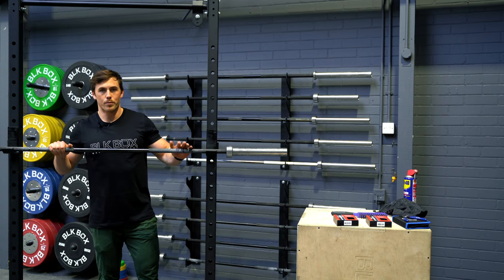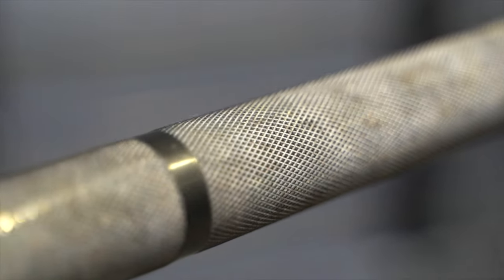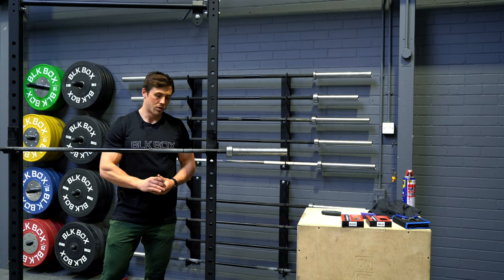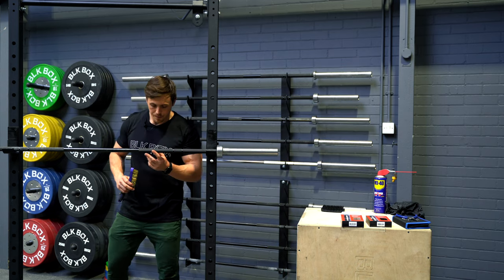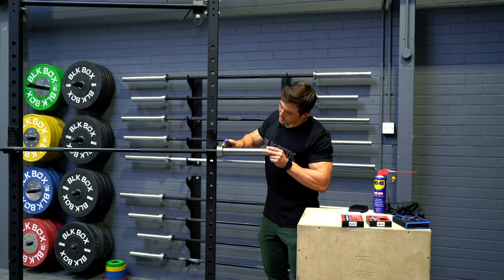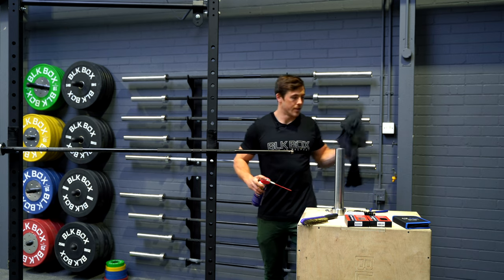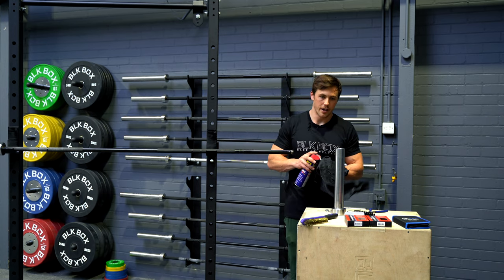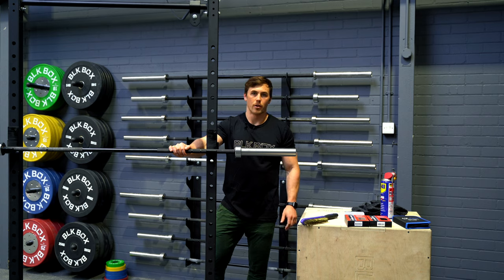Barbell Cleaning Guide | BLK BOX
BLK BOX's Commerical Director, Miles Canning explains, step-by-step, how to disassemble, clean and reassemble a BLK BOX Belfast Barbell.